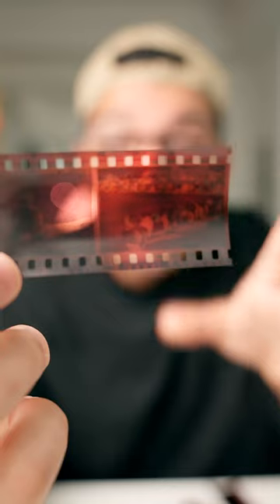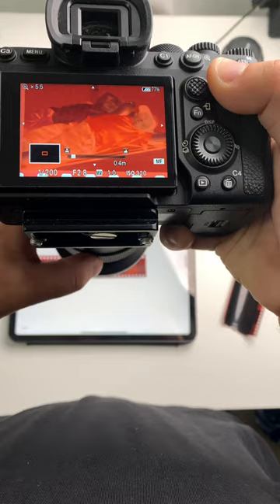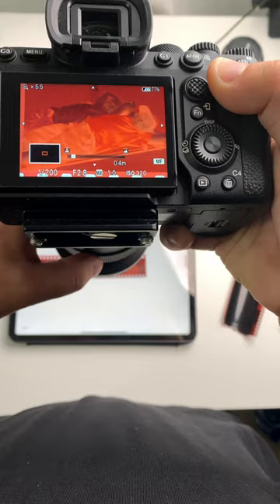Film to Digital WITHOUT a Scanner! 🎞️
Yesterday I was going through some old boxes and found these negatives my dad took on his film camera when we were kids. I don’t have a scanner, but still wanted to see the photos and I did using this method 🎞️

1. Choose your photo
2. Grab a light or an iPad at maximum brightness and put your film on it
3. Grab your camera and take a photo
4. Bring it into photoshop and make some adjustments
5. Done!

The results are not perfect and they’re not as good as they would be with a proper scanner or film holders but this is super fast and it still works. As for adjustments I’m making, let me know if you would want a video on this!

Also, let me know if you try this!